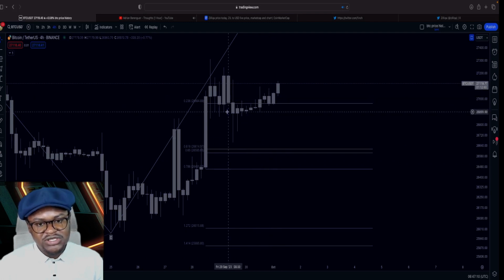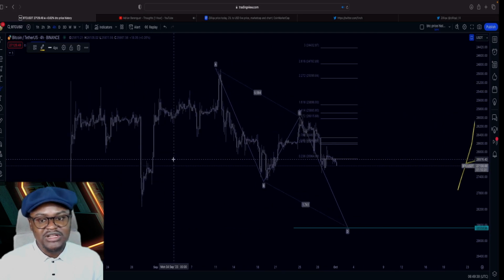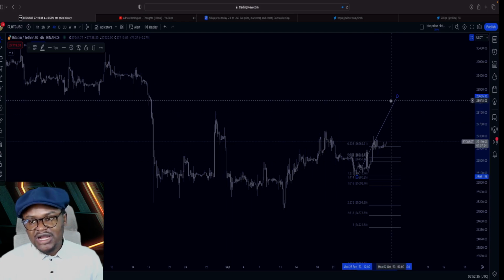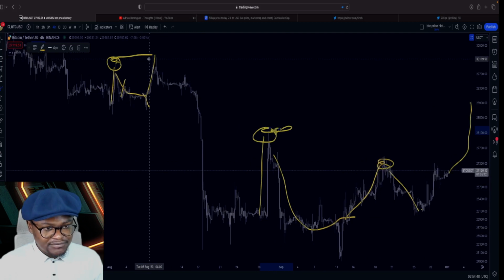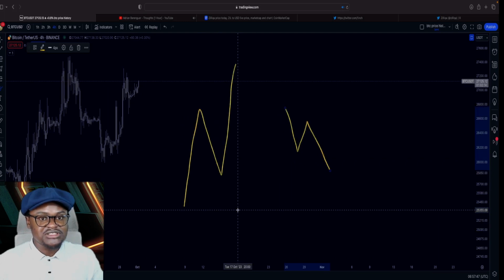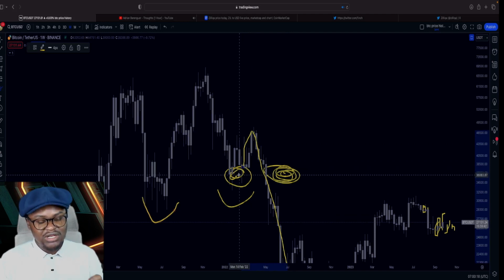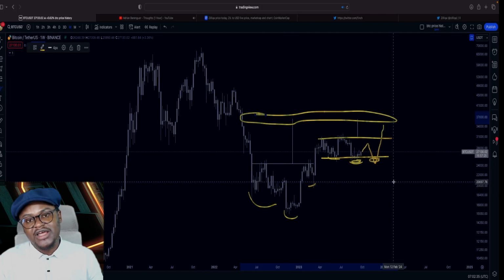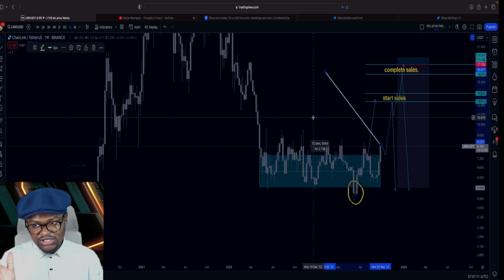where is btc headed next in October 2023. what to watch for on Chainlink rally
Socials